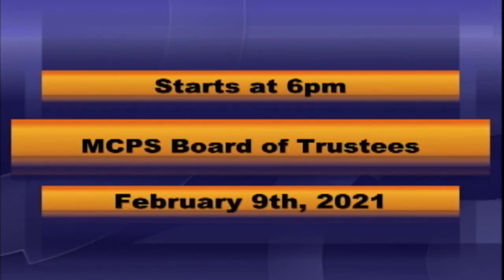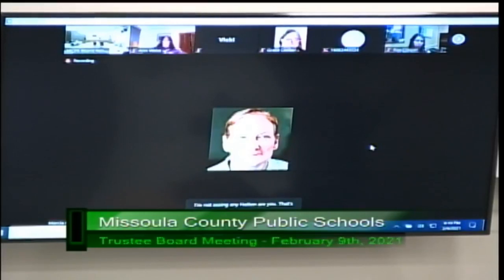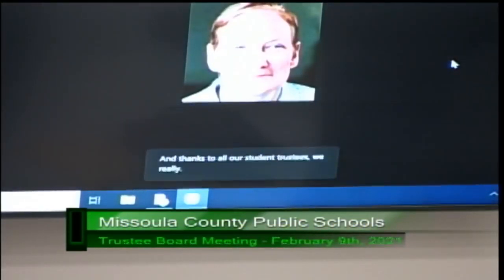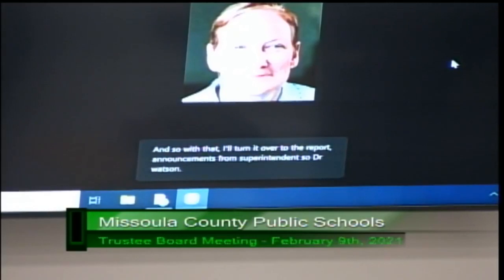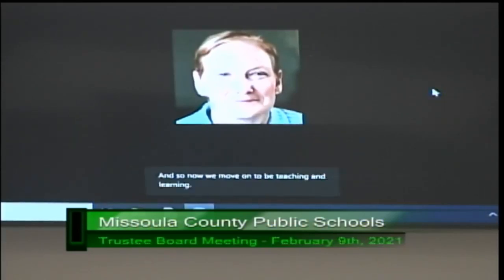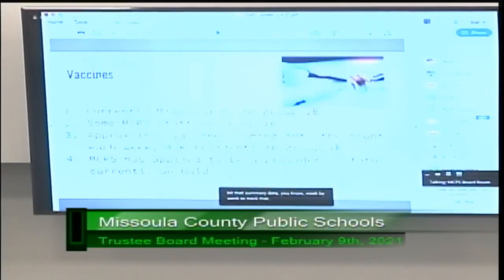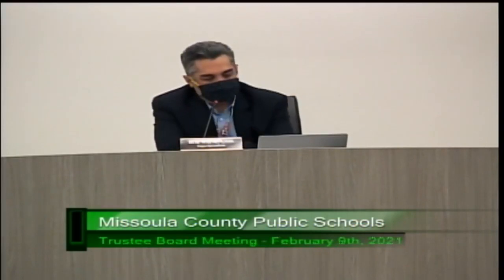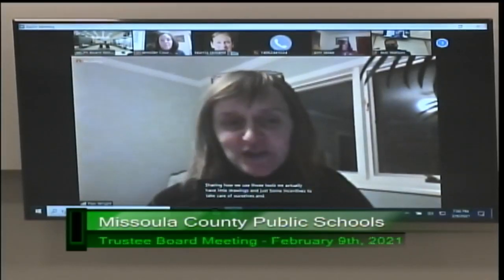MCPS Board of Trustees Meeting Feb 9 2021